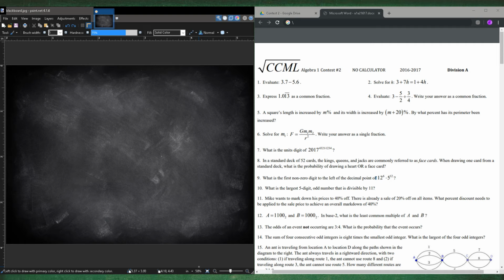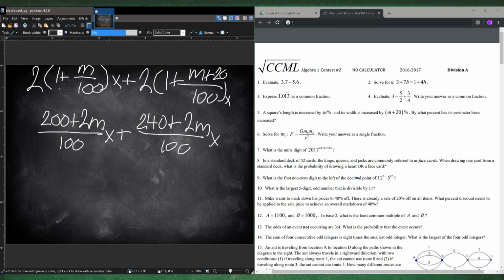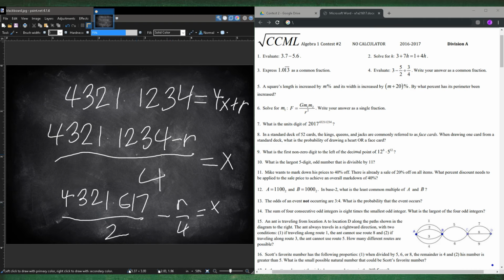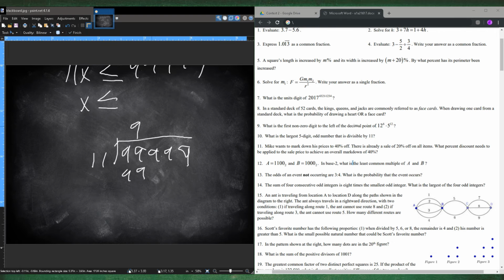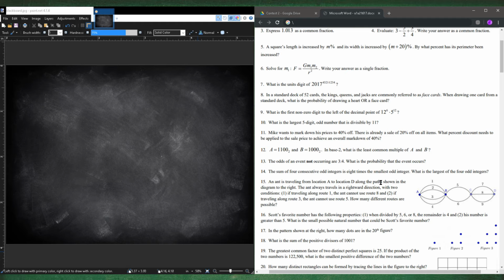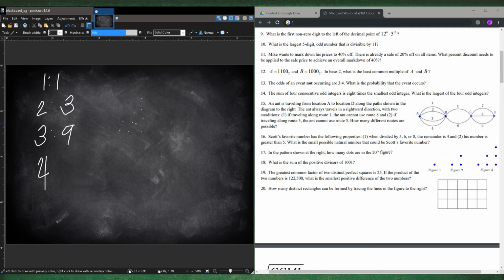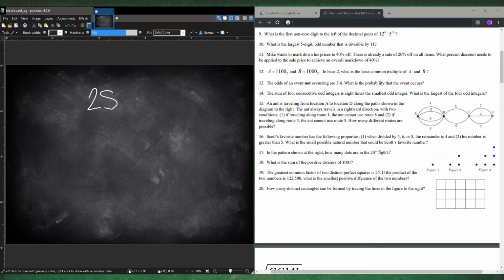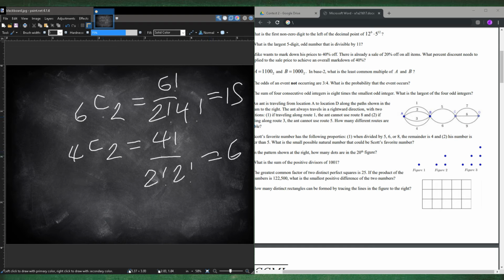CCML Algebra 1 Contest 2 2016-2017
The Math Record is back to cover contest 2 of CCML Algebra 1.